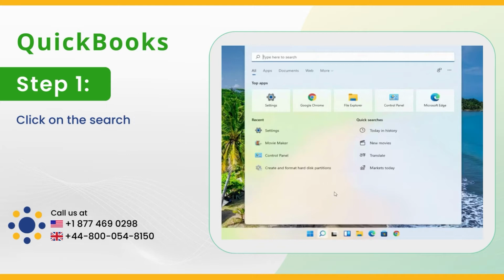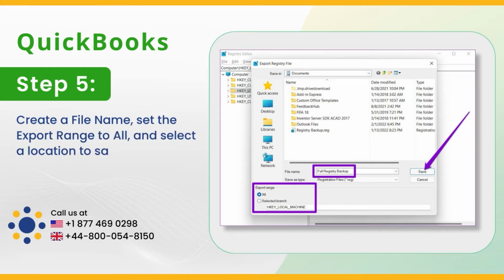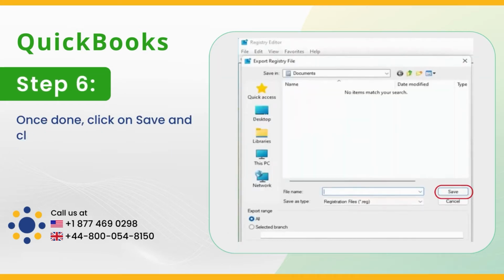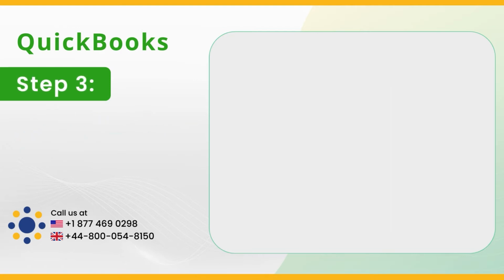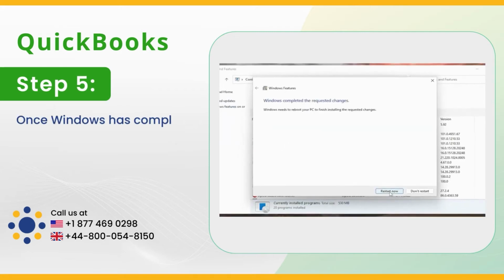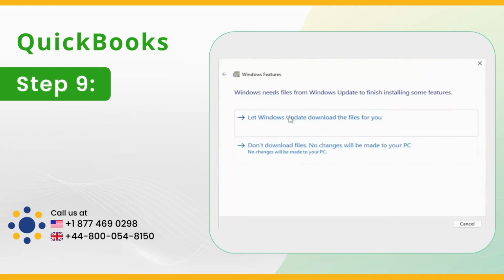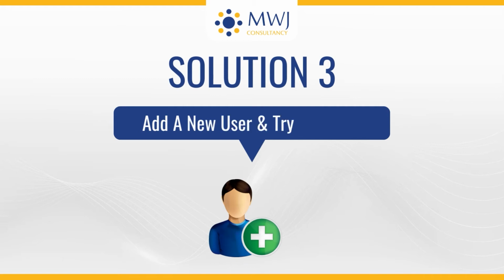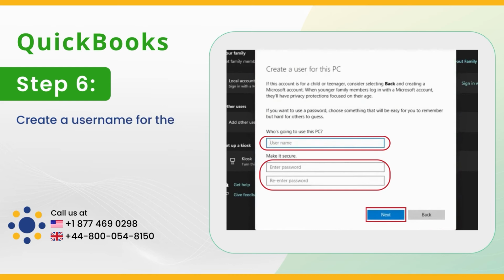How to Fix QuickBooks Error 1327? | MWJ Consultancy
QuickBooks error 1327 is one of the prominent error of the QuickBooks. This error comes when you try to install something.

Reason behind QuickBooks error 1327

There can be many reasons behind QuickBooks error 1327:

Windows are not updated
Incorrect registry
Corrupt microsoft.net framework
Corrupted storage devices
Connection issue

Tired of dealing with QuickBooks error 1327? We have all the solutions! Through this troubleshooting QuickBooks video, we assist you in the best possible way. We now walk you through the three quick solutions, and with the help of this, you can easily fix the error 1327 in QuickBooks.

Follow the given below solutions:

Solution 1- Fix Registry settings (00:00:05 - 00:01:35)
Solution 2- Repair .NET framework (00:01:36 - 00:02:53)
Solution 3- Add a new user & try to install (00:02:54 - 00:04:18)

Tried all the solutions, but still, the error is showing on the screen. Connect with our team of certified accounting experts for reliable assistance. Our dedicated professionals are available 24/7 to help you resolve any QuickBooks-related problem you may be experiencing.